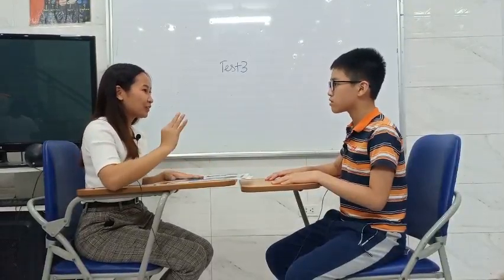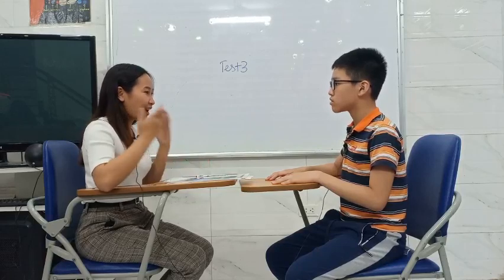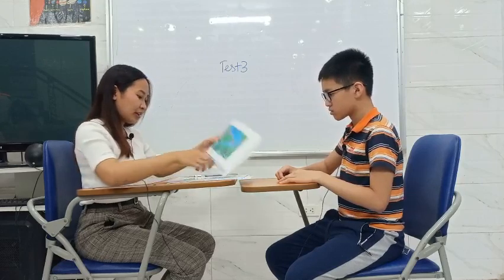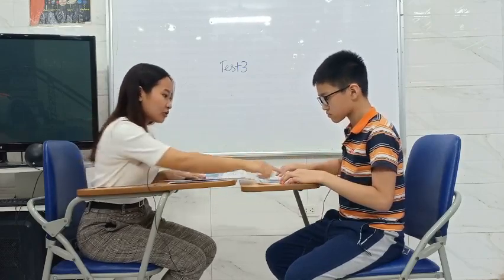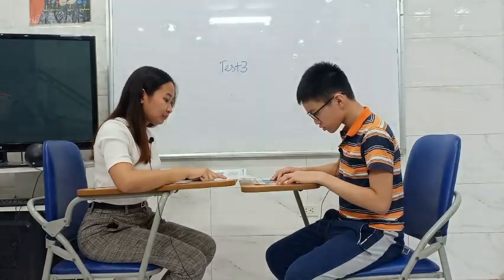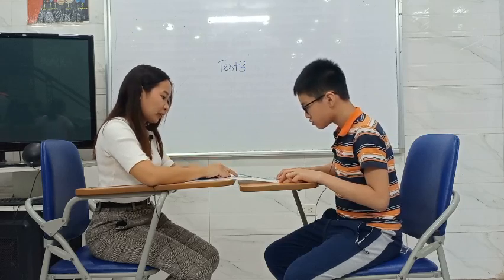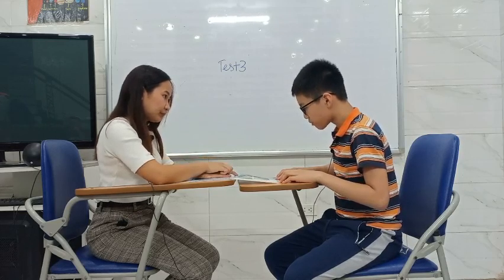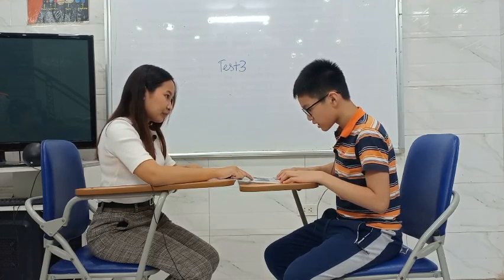Trí Kiệt - Test 3 - F3H - Hệ thống Anh ngữ quốc tế Nemo - Tiếng Anh trẻ em 4-15 tuổi.